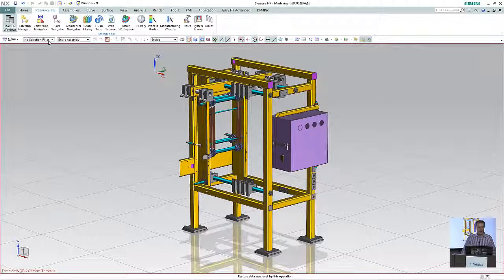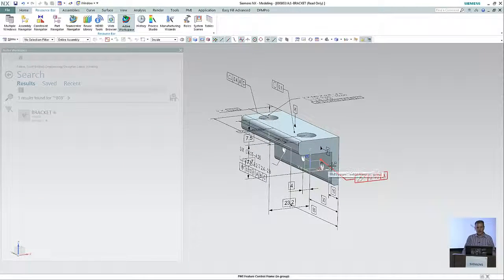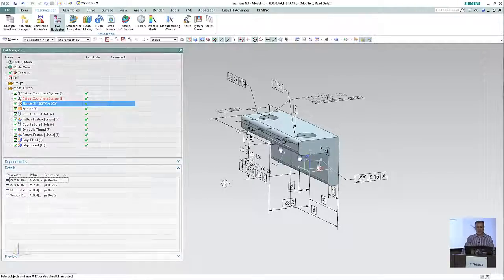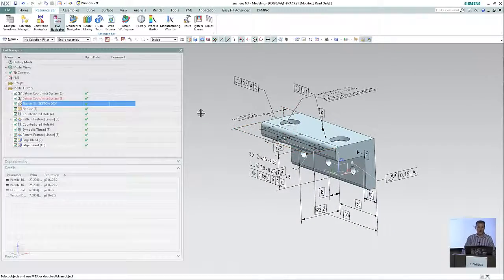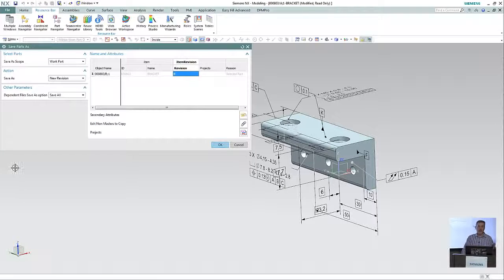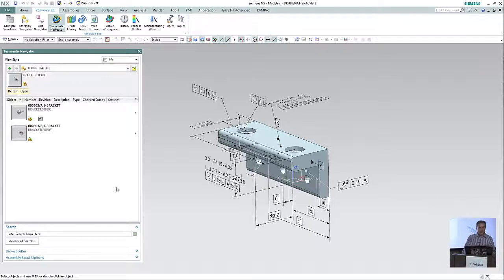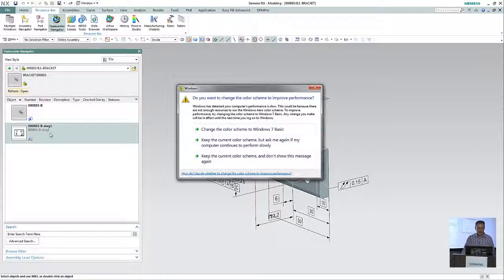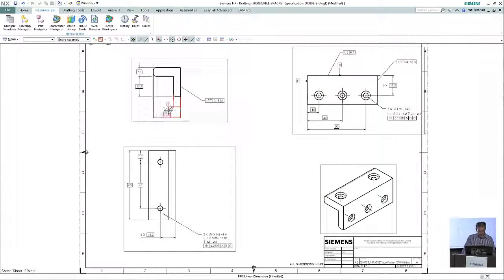NX CAD Hints and Tips - How to Modify Design in NX Managed Mode